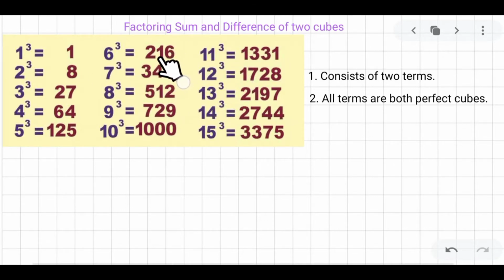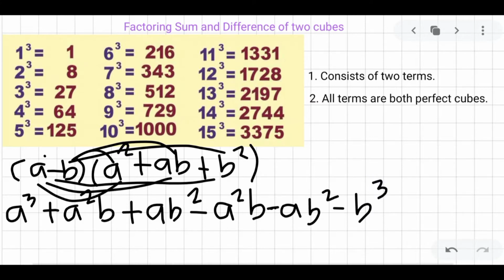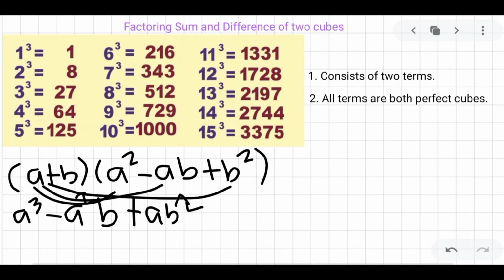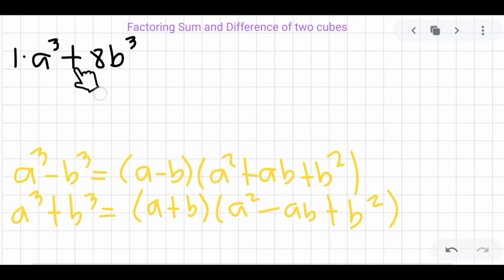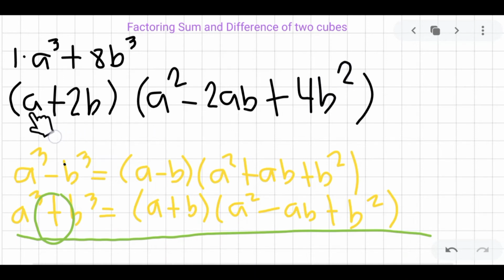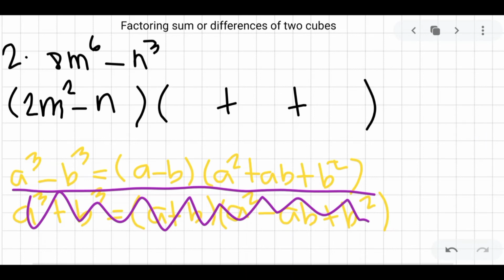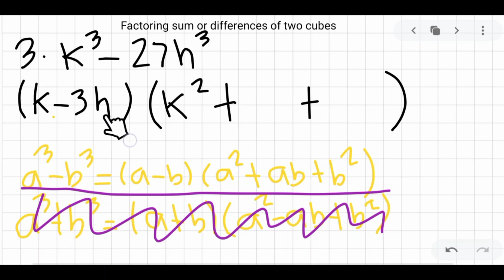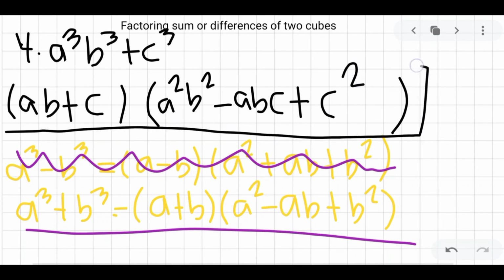FACTORING SUM AND DIFFERENCE OF TWO CUBES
Q1 W1.3 SDOC